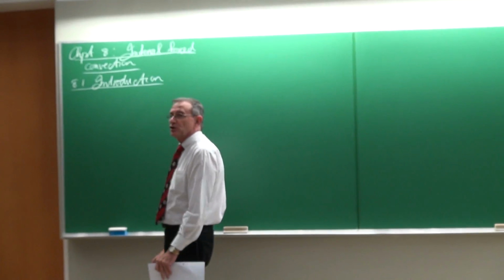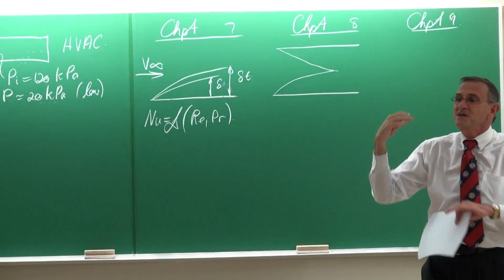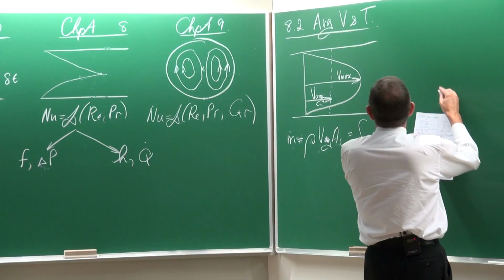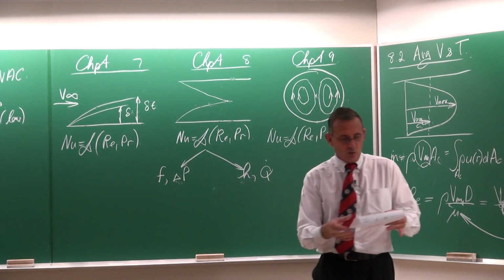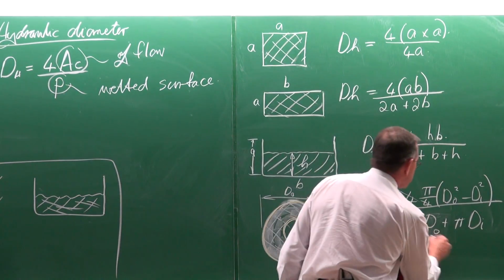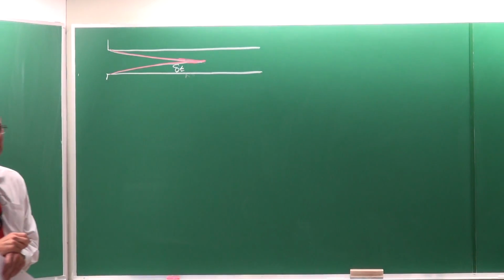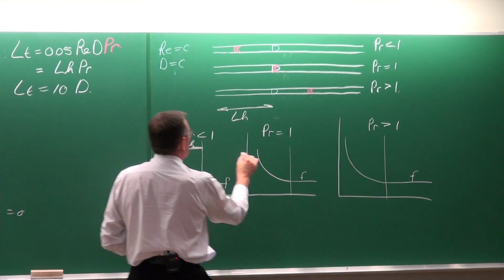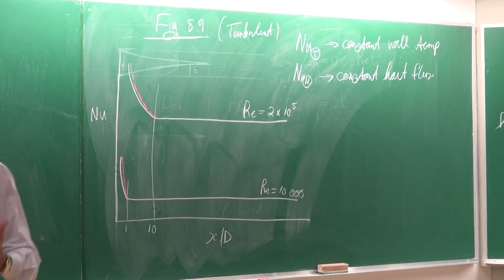Lecture 14 (2017) HD: Internal forced convection by Prof Josua Meyer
This lecture is on internal forced convection (Chapter 8). It addresses average velocity and temperature profiles and the entrance region.

The low definition lecture is on Lecture 14 (2017) LD, and high definition on Lecture 14 (2017) HD. This lecture is Lecture 14 (2017) is one of five lectures based on the textbook of Cengel and Ghajar (5th edition) and was presented as part of a heat transfer class to the fourth-year students of the Department of Mechanical and Aeronautical Engineering by Prof Josua Meyer, Head of the Department of Mechanical and Aeronautical Engineering of the University of Pretoria, South Africa. The lecture was presented on 22 March 2017.